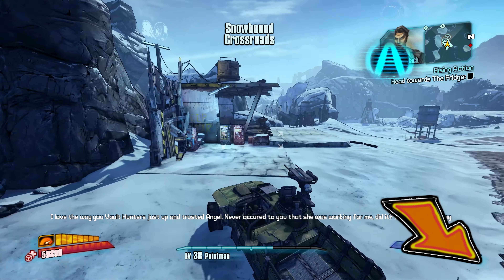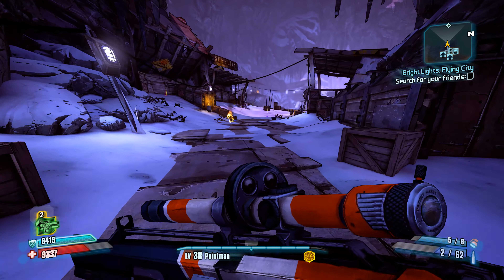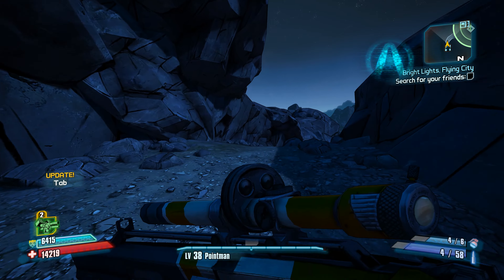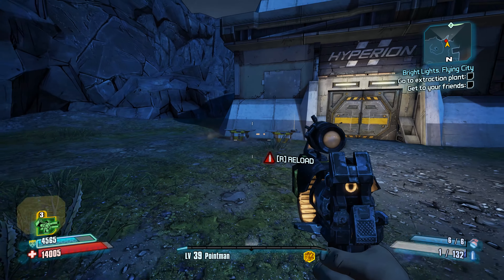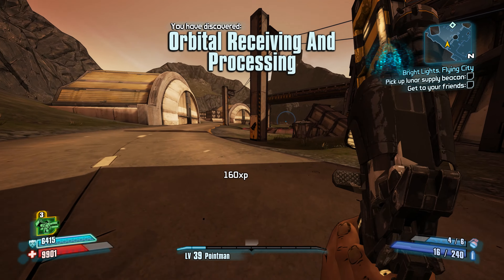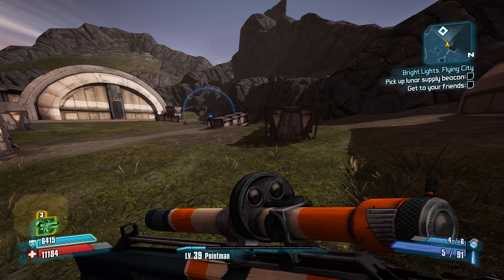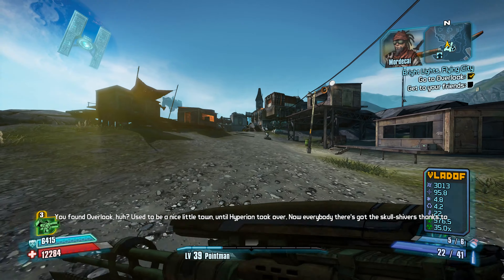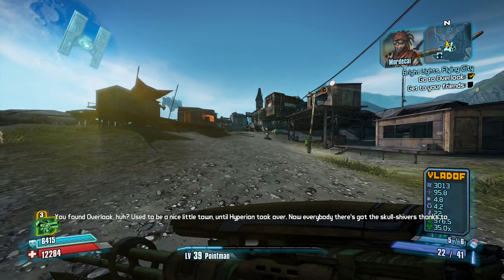Borderlands 2: Ep.05 - Axton(Commando) Gameplay Level 30-40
External Audio Interface

Computer and Accessories:

Graphics Card